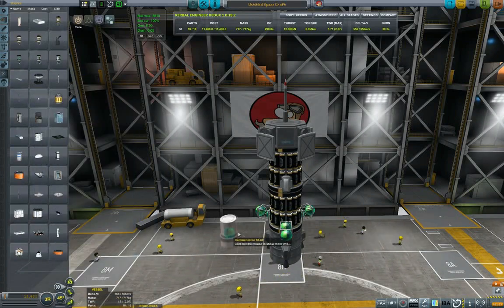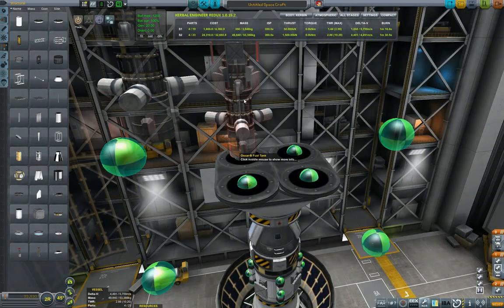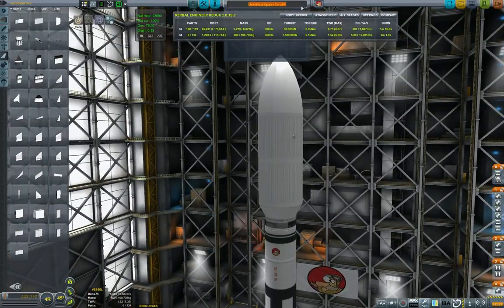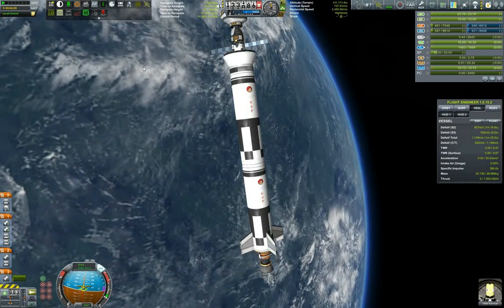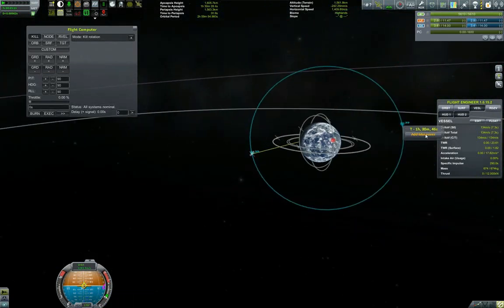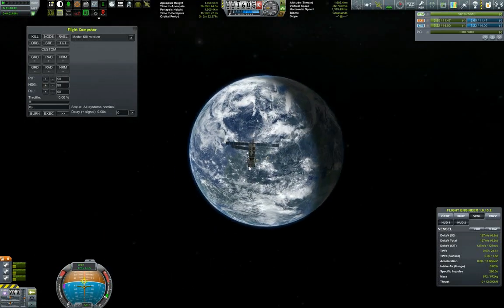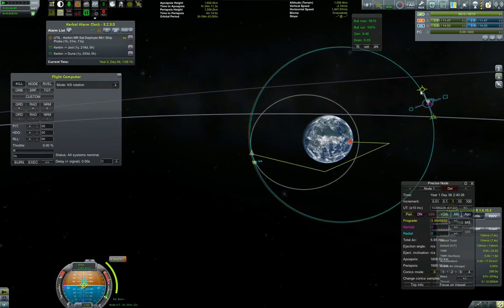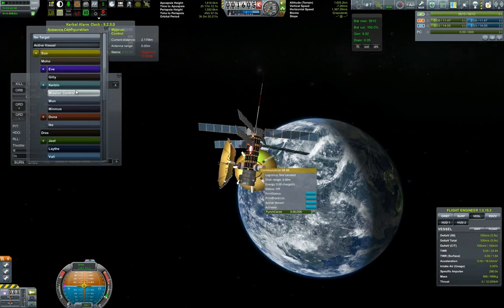KSP-Interplanetary Voyage of Exploration-Ep_19 Communications Range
Deploying Interplanetary Medium Range Comm Satellites in this episode. Piloted by HMV Kerman.

If you want to know more who HMV is, check out his YouTube page, for more great Kerbal Space Program videos :-)